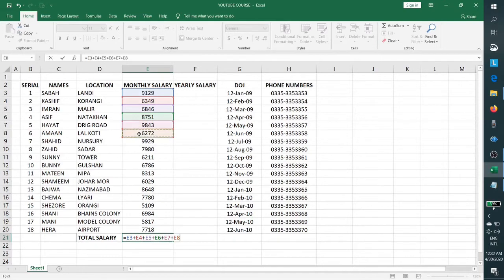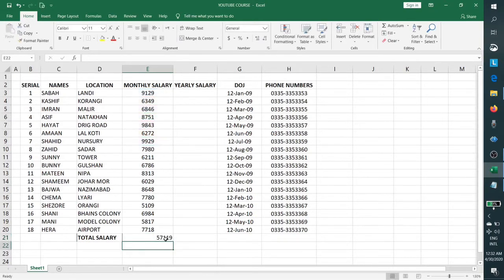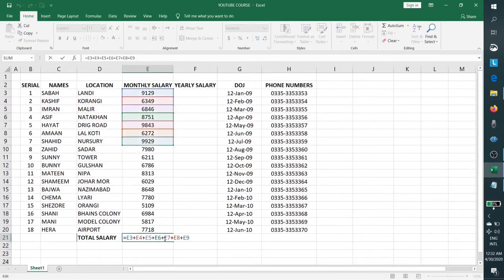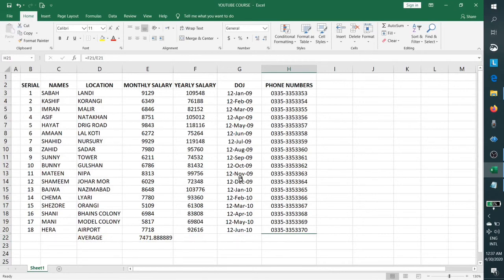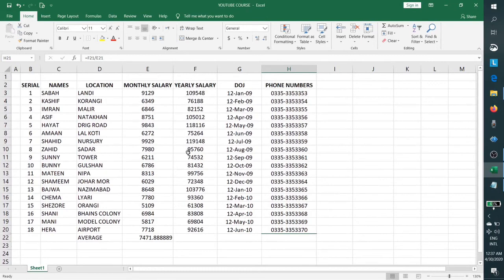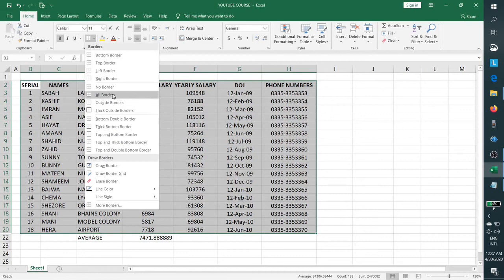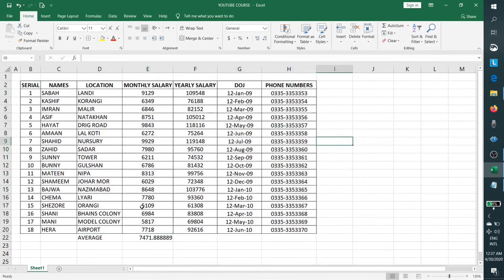Using AutoFill in Excel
Guys, this is the second video to help you understand some basic functions of excel.
In this video, I have discussed about fill copy, fill series function, then I have discussed about how to enter the formulae, then we have used sum and average function and also we did subtraction, multiplication and division.

The same range will be used in the next video for some other intermediate functions.

(this link will be active till 1 week from posting this video, if you need it any time later, do post me).